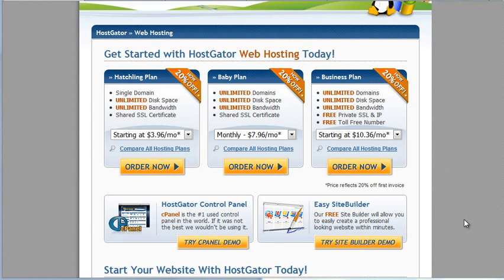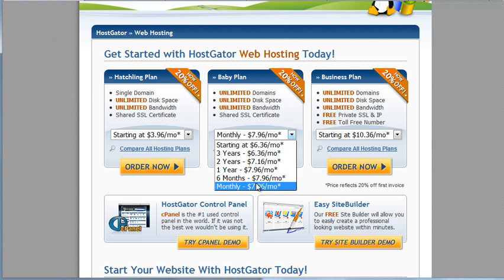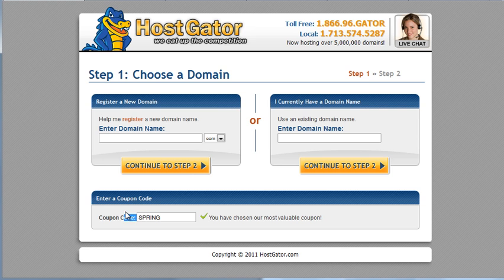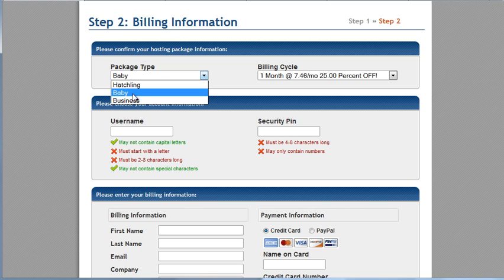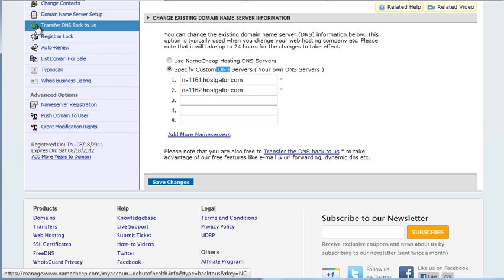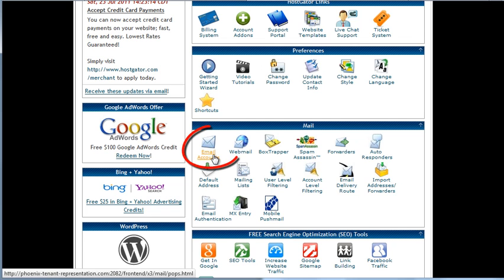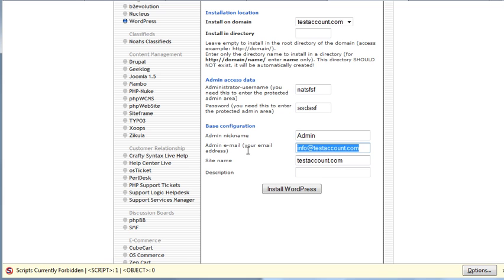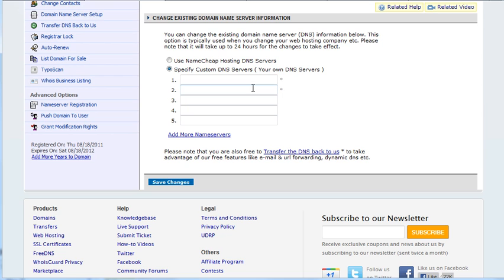How to host a website and installing wordpress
Video on how to host a website by using hostgator to host and install wordpress to start blogging!
PASSINCOMESEO = first month costs 1 cent